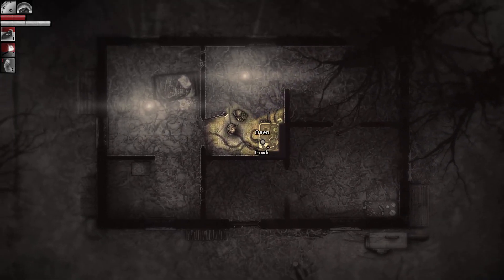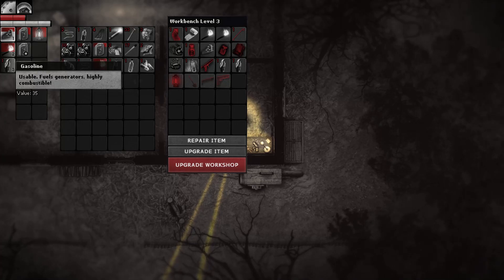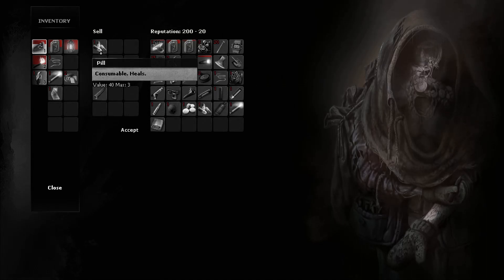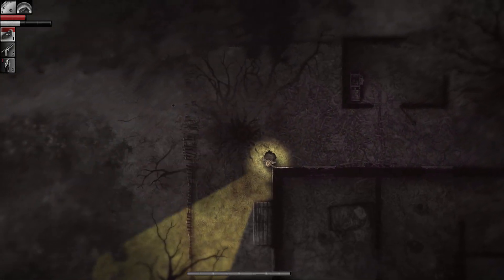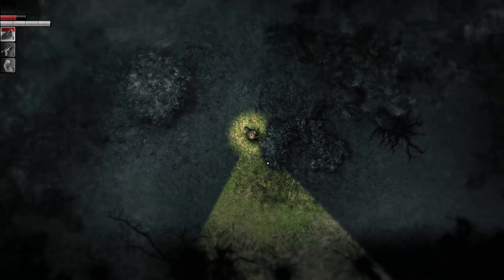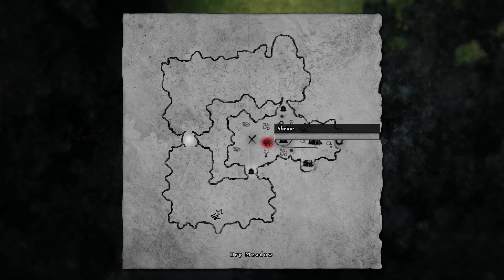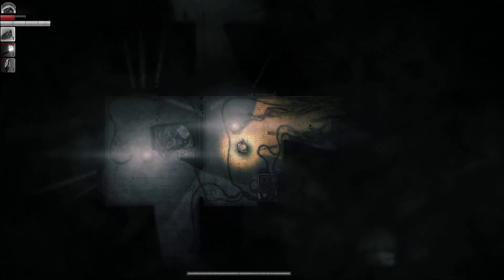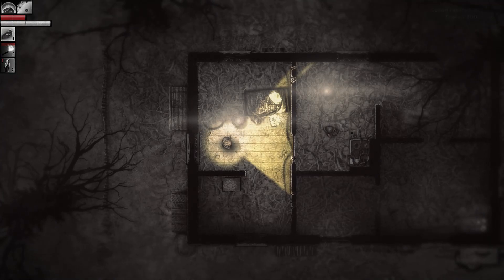Darkwood - Day 5 - Savages - Let's Play Blind Gameplay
In Darkwood Day 5 the stranger takes a serious chance and tries to enter the Silent Forest. Will he survive?

Thank you to Acid Wizard Studios for providing me with a copy of this game to play for you. You can buy Darkwood here:

Darkwood - a new perspective on survival horror. Scavenge and explore a rich, ever-changing free-roam world by day, then hunker down in your hideout and pray for the morning light.